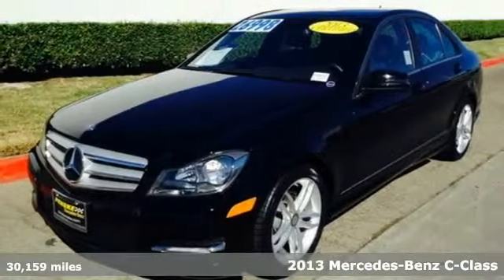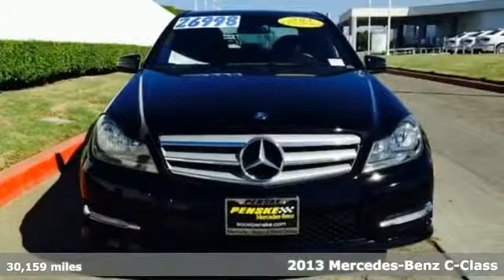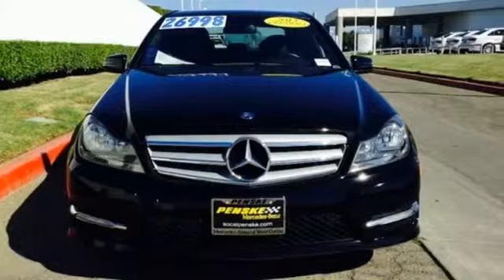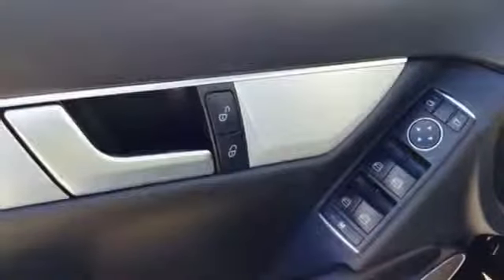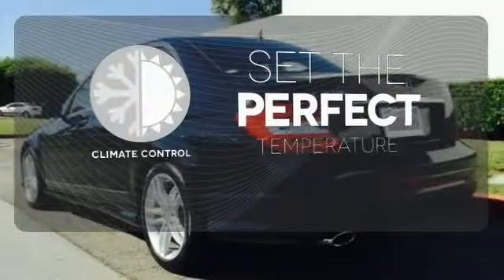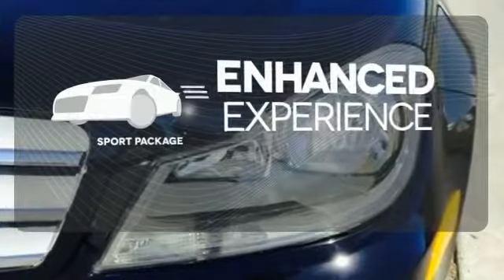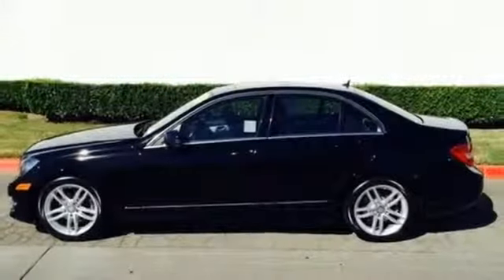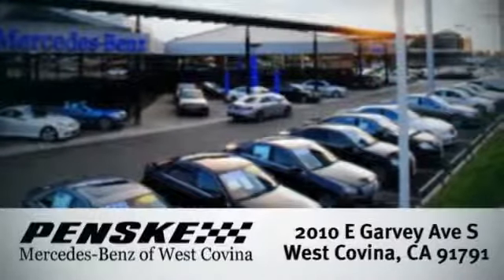2013 Mercedes Benz C Class West Covina CA El Monte, CA P16471 360p